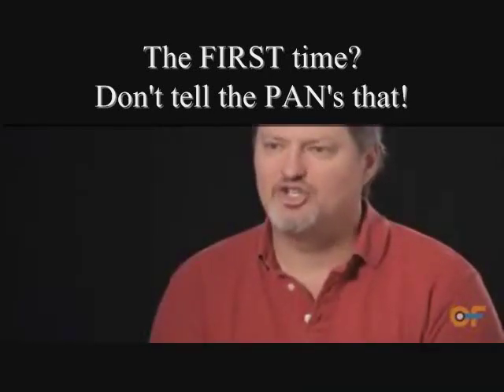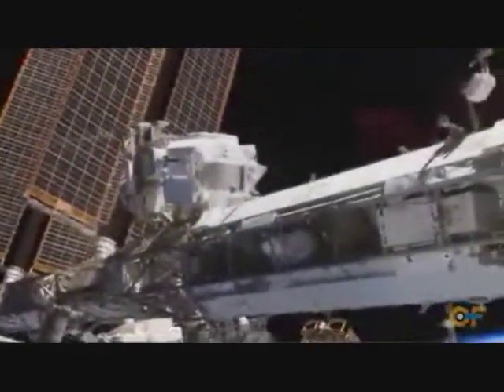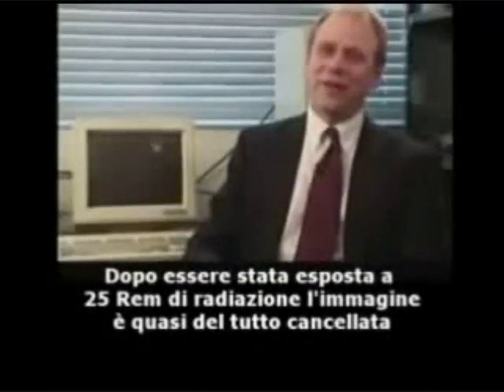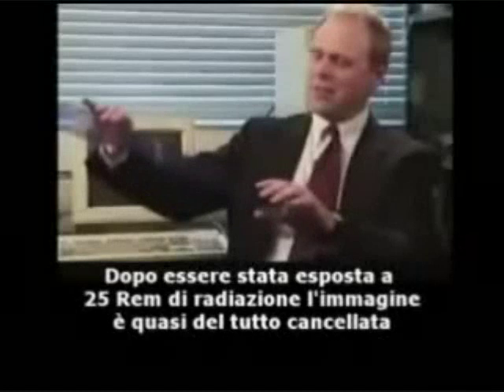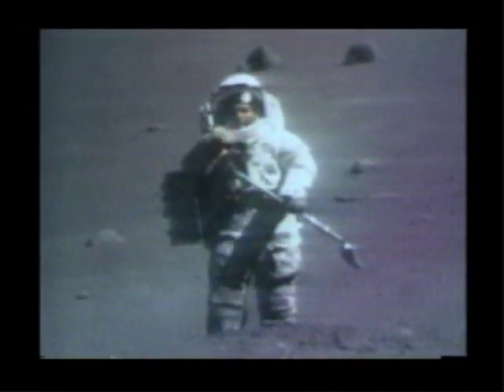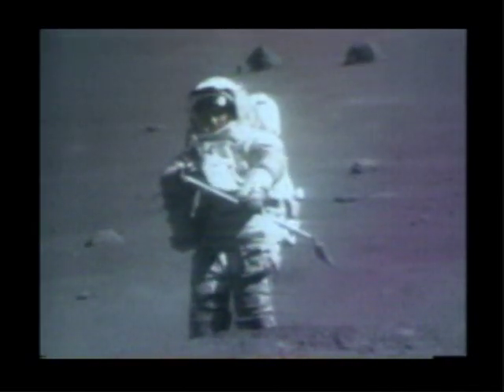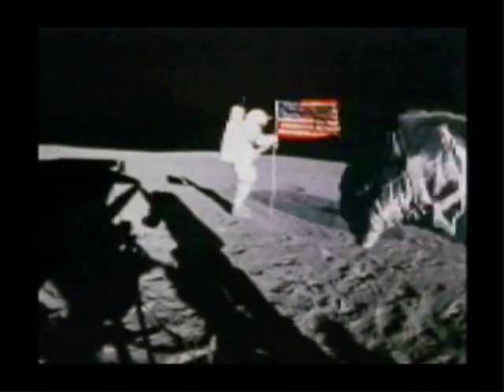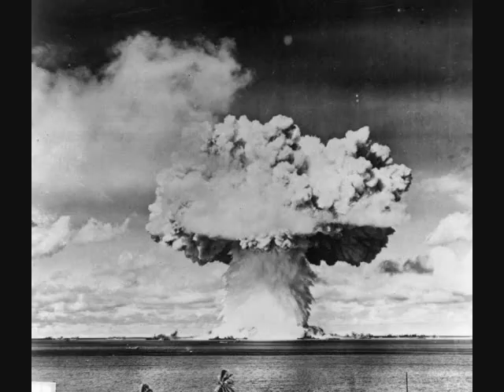Lunarcy: NASA's Radiation Problem 8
NASA is still seeking to develop technology to safeguard humans for spaceflight into radiation-laden space within and beyond the Van Allen Radiation belts, and the protection provided by our magnetosphere.  Until that technology is available, our exploits into space will continue to be well below the begining of radiation belts so intense, Van Allen called them a SEA of DEADLY RADIATION.  What we know from the effects of radiation on Earth teaches us that Apollo was nothing more than mere FANTASY!